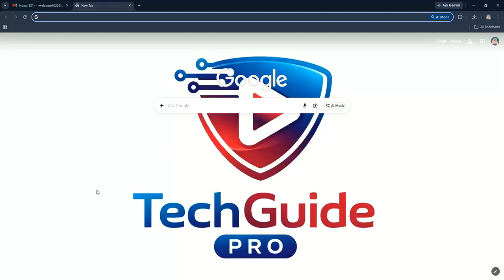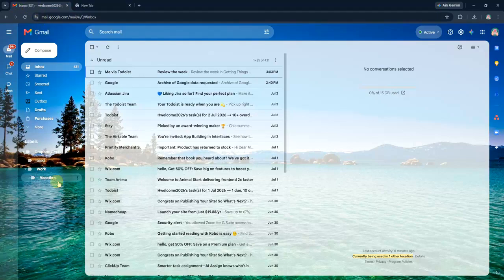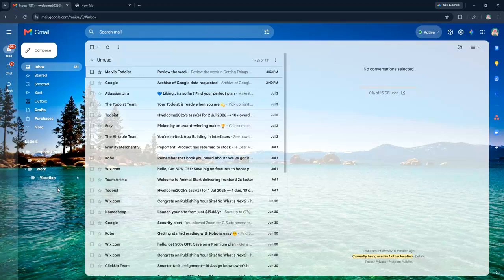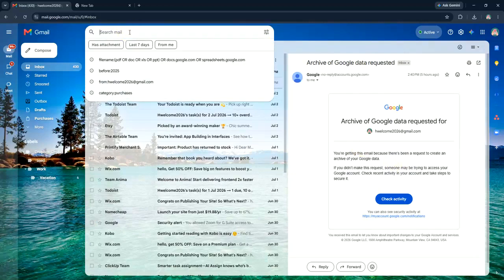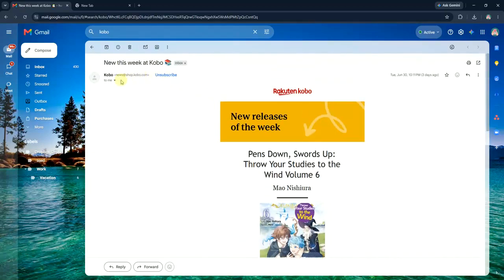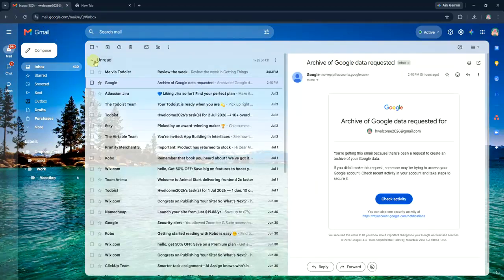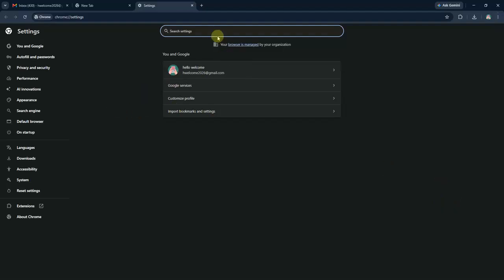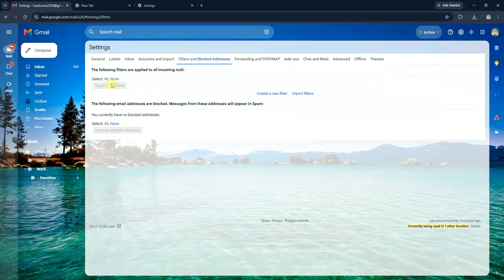How to Get Your Messages in Gmail - Easy Guide 2026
Learn how to get your messages in Gmail.

This comprehensive tutorial will show you how to access and manage your messages effectively within your Gmail account. You'll learn to navigate Gmail’s interface, organize your emails, and utilize powerful search features to quickly find important conversations. Whether you're struggling with email overload or just want to streamline your communication, this guide will equip you with the skills to master your Gmail messages.